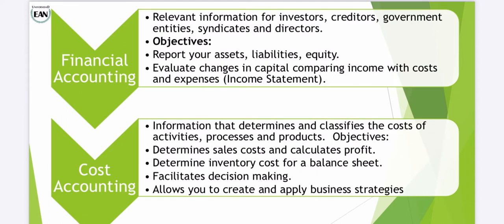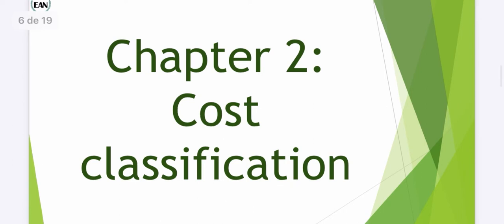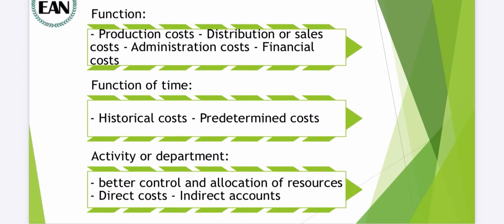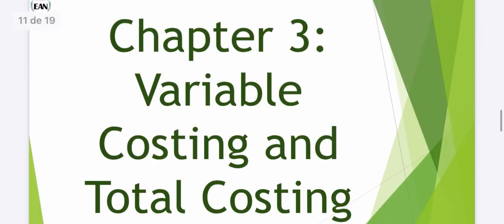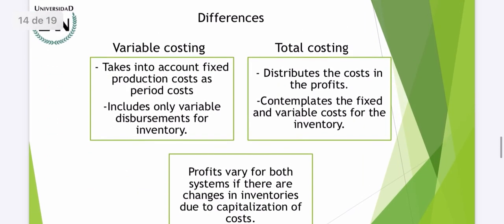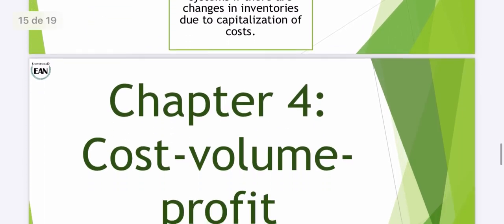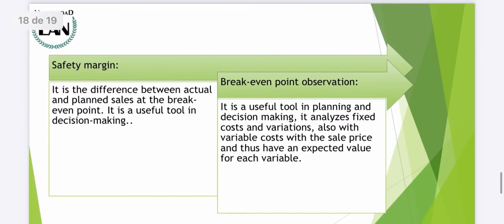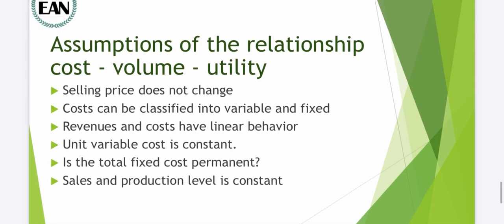Finanzas Diego Lasso